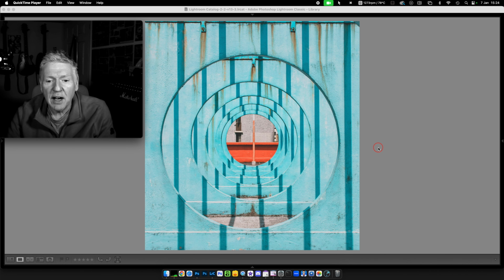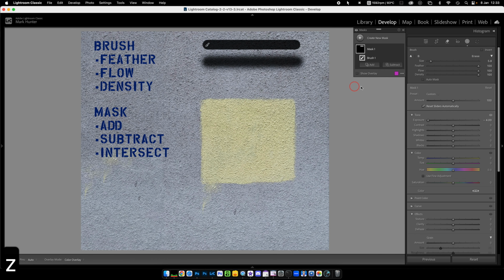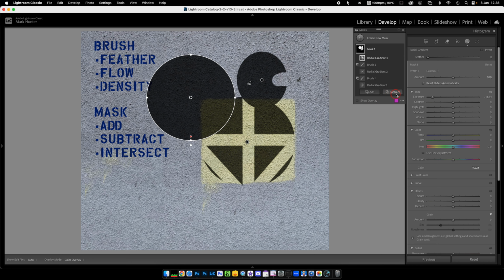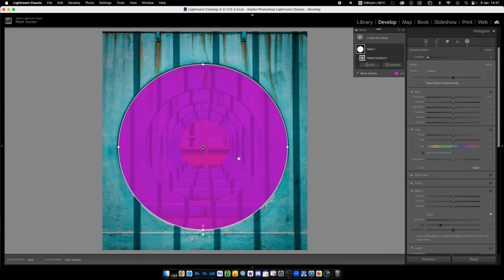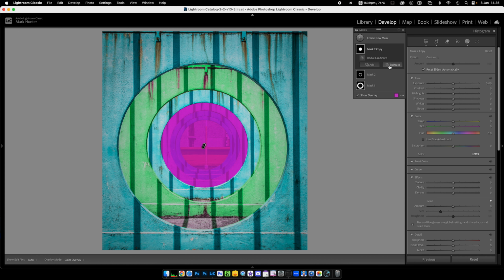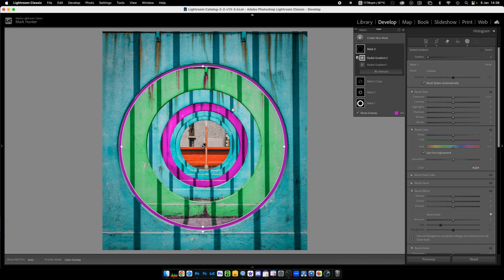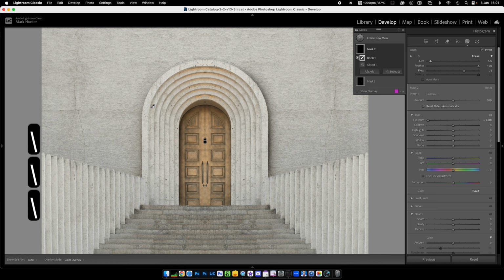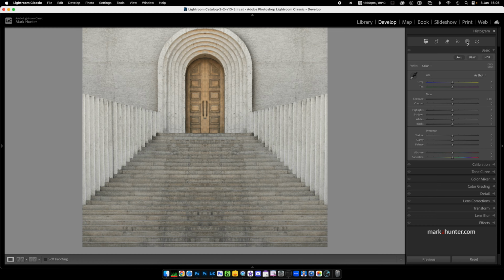Adobe Lightroom: Better masking and edits with Intersection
In this video we look at how Intersection can improve your masking and is a must for adding inset shadows and gradients at object edges.

If you want to follow along with some of the images I have used, these are free to click and collect from my website...

Boomshanka
Mark